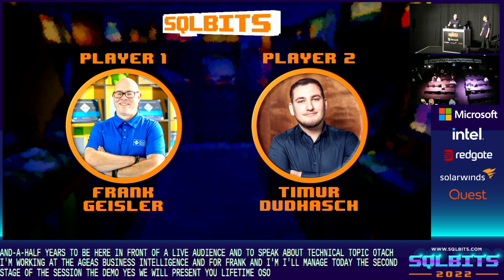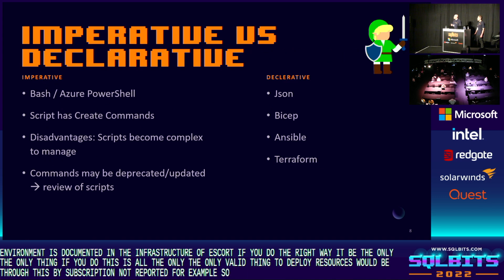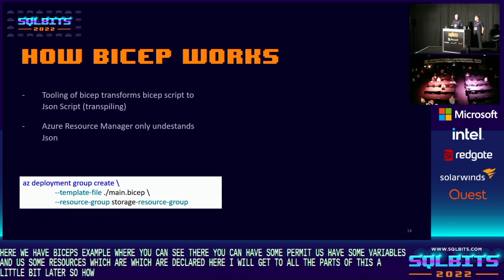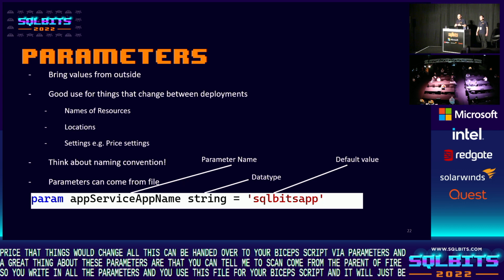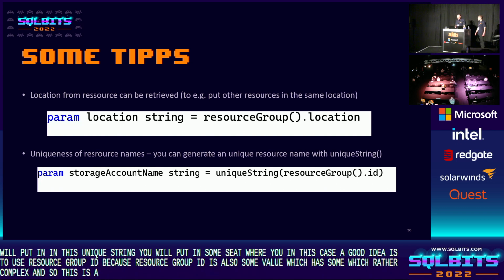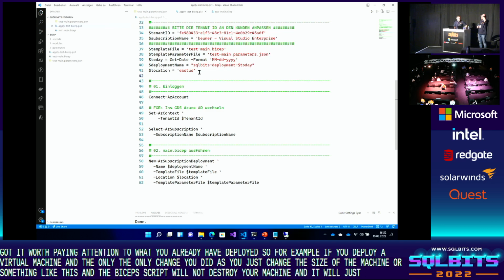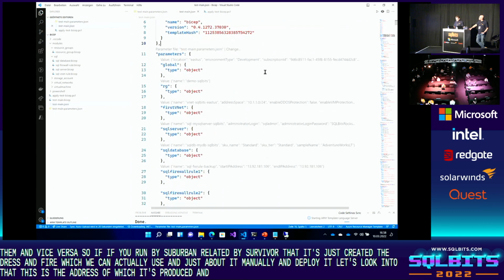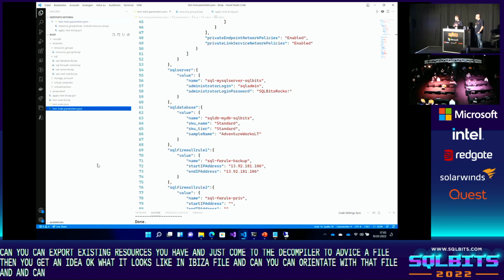Introduction to Bicep for the Cloud DBA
In this Session MVP Frank Geisler and first time speaker Timur Dudhasch will give an introduction to Bicep for the Cloud DBA. As more and more systems are migrated to the cloud and as the sheer number of systems rises continuously Frank and Timur will demonstrate how to ease the process of creating and maintaining resources in the cloud via bicep